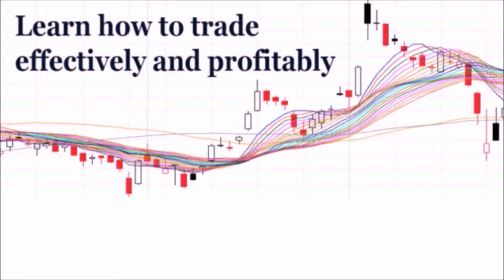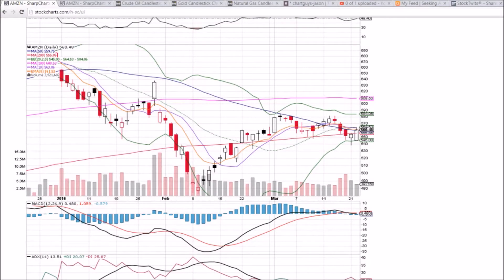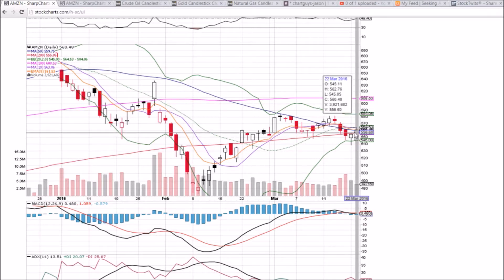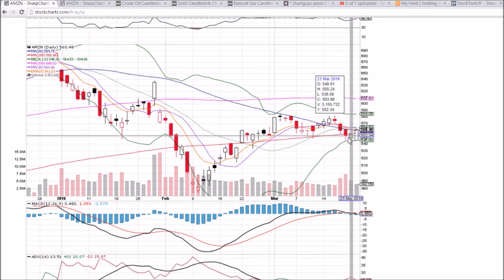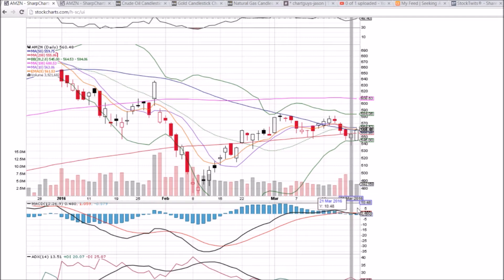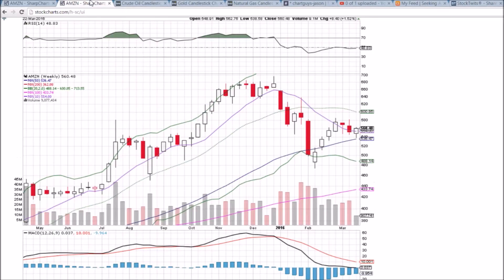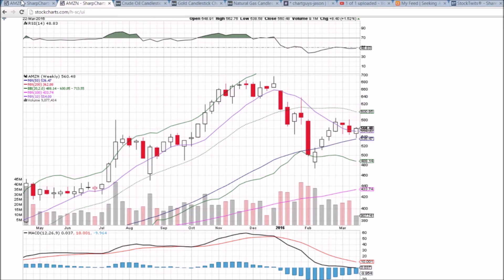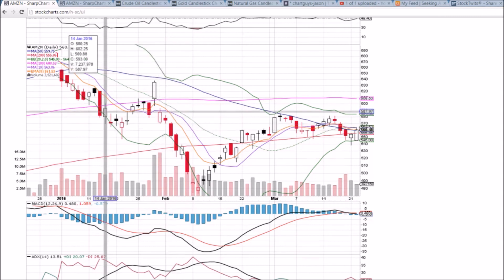AMZN Technical Analysis Video 3/22/2016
A look at the daily and weekly AMZN charts. Questions, comments welcome.